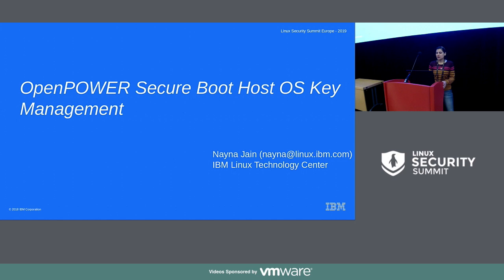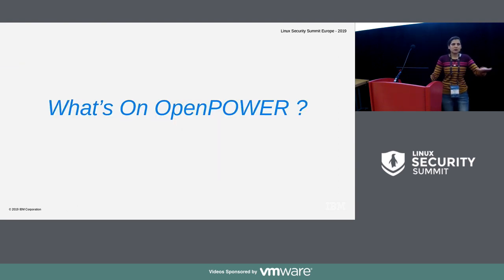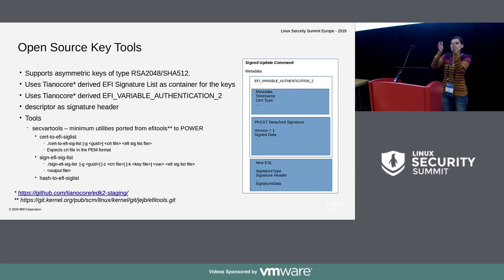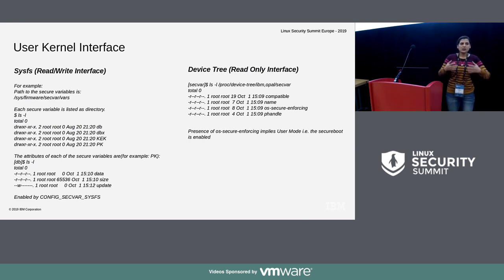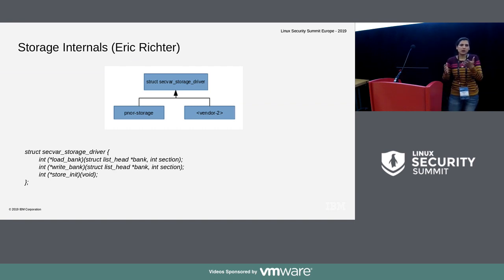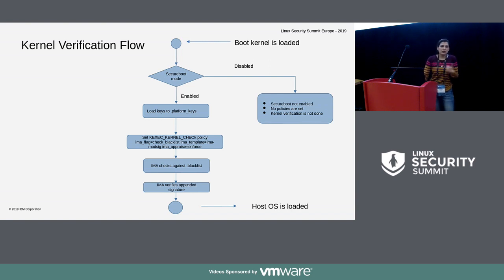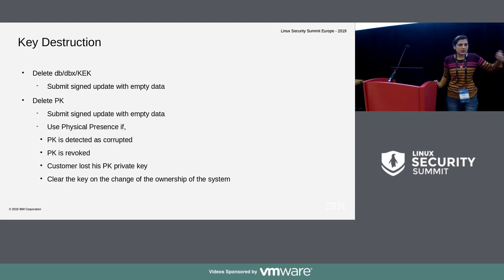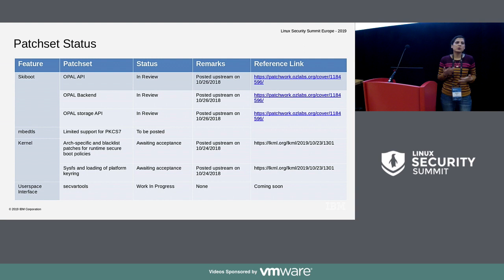OpenPOWER: Host OS (Linux Kernel) Secure Boot Key Management - Nayna Jain, IBM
Forum 1

Speakers: Nayna Jain
OpenPOWER Secure Boot provides an open and flexible model to manage keys that are used by Linux based bootloader to further verify and load the Host Operating System(Linux Kernel). The main features of this model are:
- A pluggable architecture to support different key hierarchies and update mechanisms based on vendors’ choice.
- A choice for vendors to preload the OS or sysadmins to reinstall the OS in the secureboot state.

This talk discusses the end-to-end solution of OpenPOWER Host OS Secure Boot Key Management which involves managing ownership and authority over the keys, authenticated updates, securing the stored keys, blacklisting and compatibility for the userspace tools. The design spans across the firmware, kernel and userspace. The firmware and kernel patches, which also includes their interfaces, are being actively reviewed by the community.